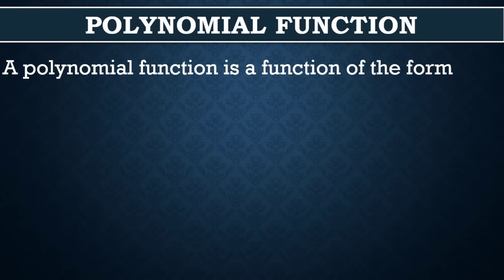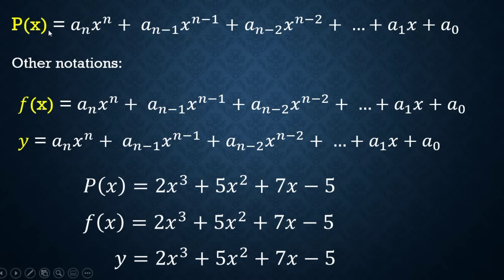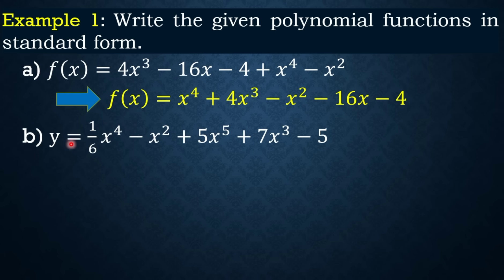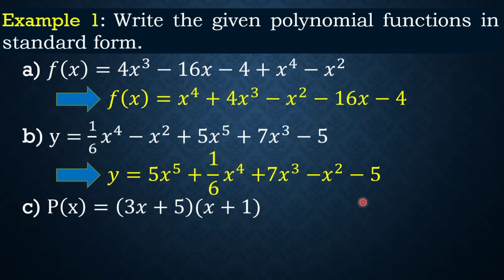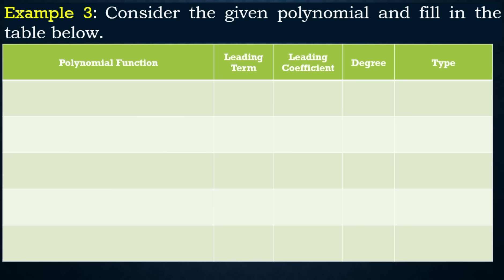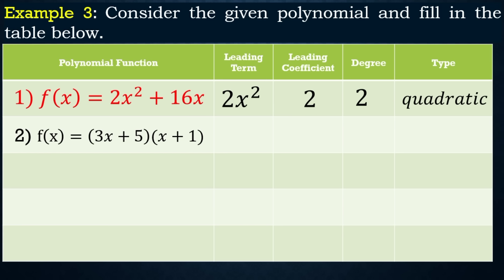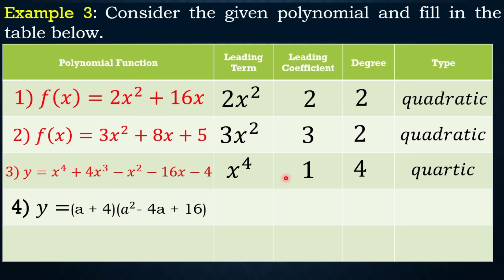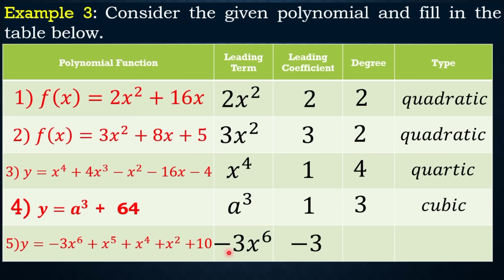ILLUSTRATING POLYNOMIAL FUNCTIONS || GRADE 10 MATHEMATICS Q2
‼️SECOND QUARTER‼️
🔵 GRADE 10:  ILLUSTRATING POLYNOMIAL FUNCTIONS

References:
Mathematics Grade 10 Learner's Module (2015). Department of Education

🟣 GRADE 11
General Mathematics